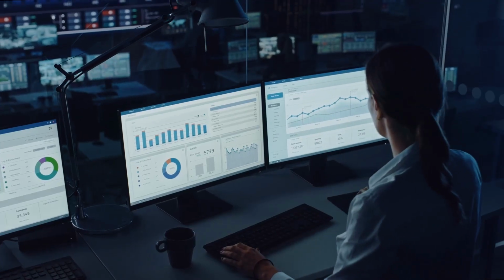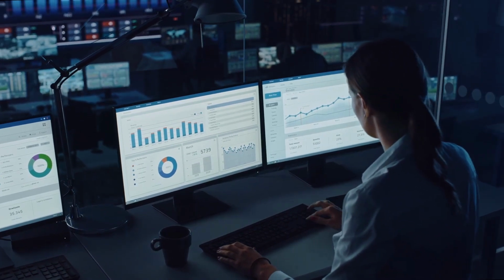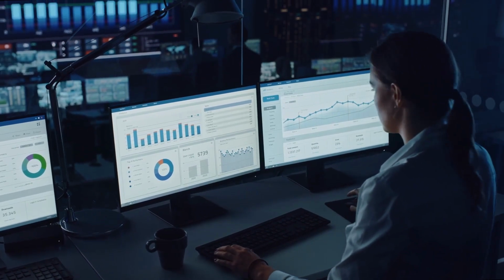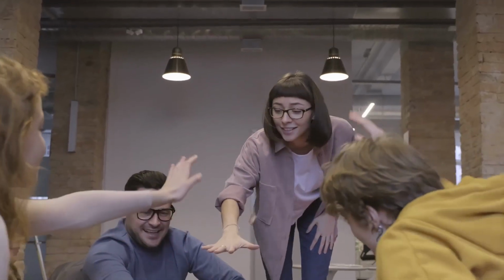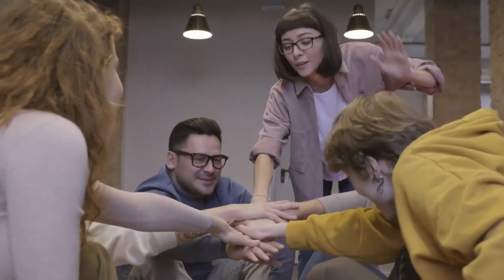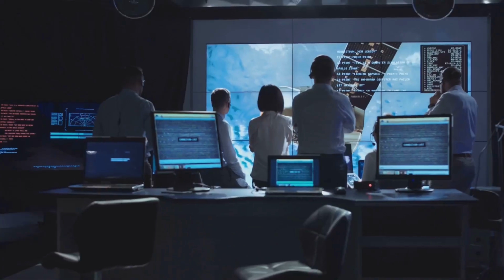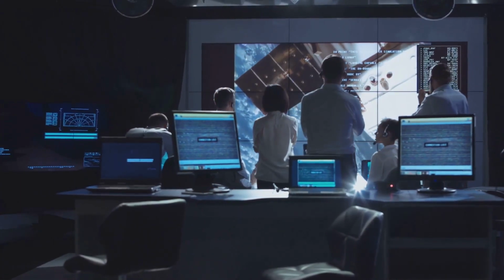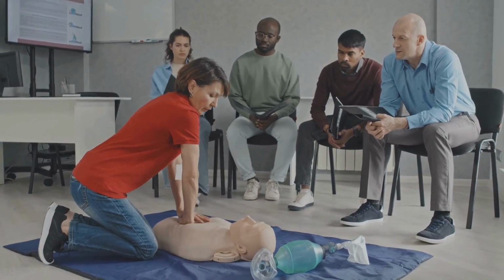DORA Compliance Made Easy: A Step-by-Step Guide for Financial Entities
Hey, everyone! 🌟 In today's video, we're breaking down the Digital Operational Resilience Act DORA compliance for financial institutions. If you're a regulatory compliance officer or just interested in understanding how to bolster your digital resilience, this guide is for you.

DORA Compliance aims to ensure that all financial entities are prepared to handle digital disruptions with robust operational resilience. Sounds a bit daunting, right? 😅 Don’t worry; I’ll walk you through it step by step.

Video Outline:
0:00 - Introduction to DORA and its importance
0:36 - Step 1: Identify and map all ICT assets
1:00 - Step 2: Set up an incident management framework
1:26 - Step 3: Continuous testing and learnings
2:01 - Step 4: Reporting and information sharing

By the end of this video, you'll have a clear understanding of how to navigate DORA regulations effectively and ensure your organization’s digital operations are safe and resilient. Remember, it's not just about compliance—it's about genuinely protecting your operations in this digital age.